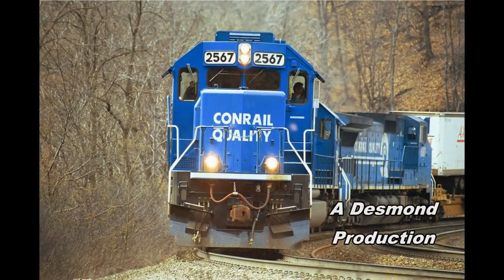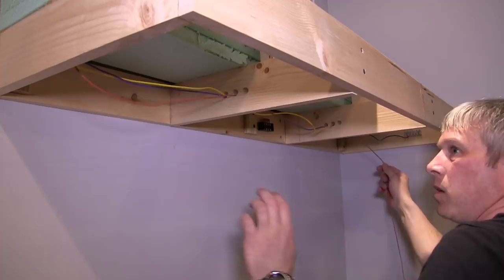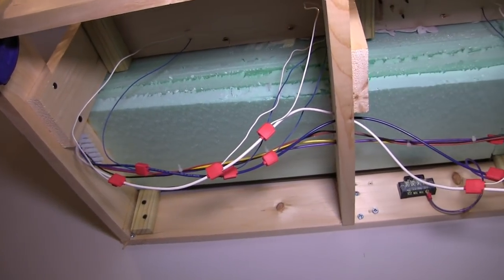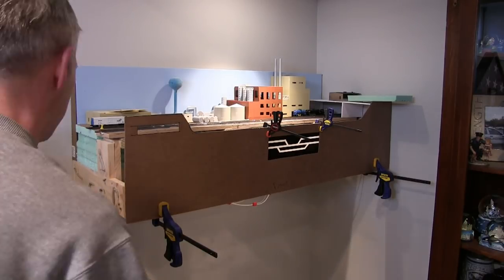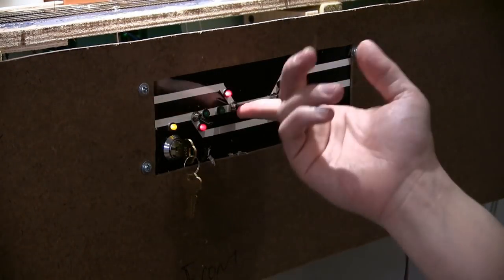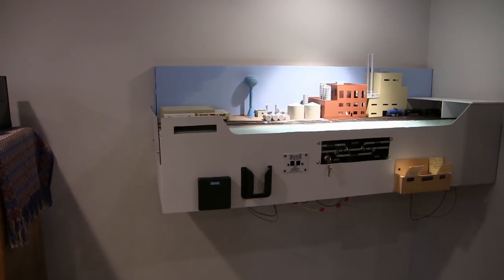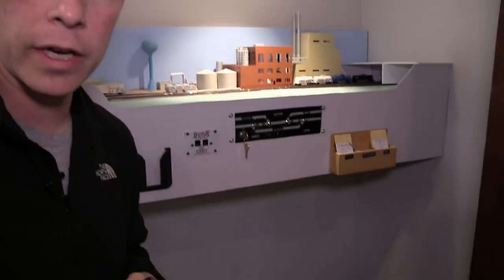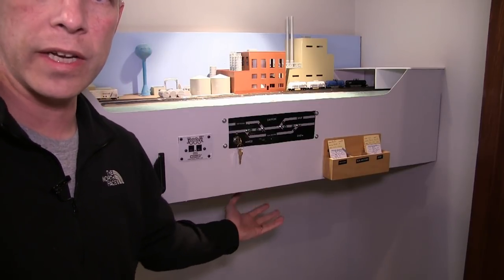Amboy Secondary Part 2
Episode 26:

Join us as we continue constructing the Amboy Secondary. This time we will power the track, wiring the switch panel and install the fascia and more.